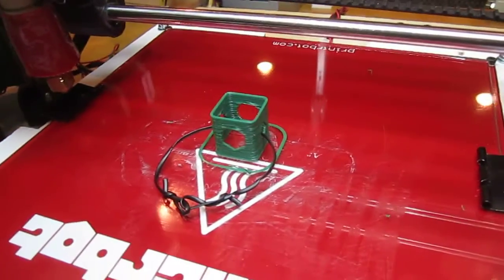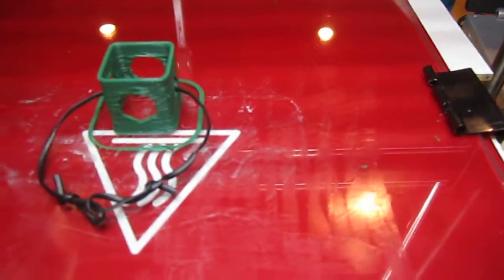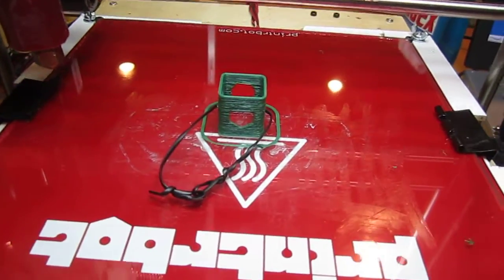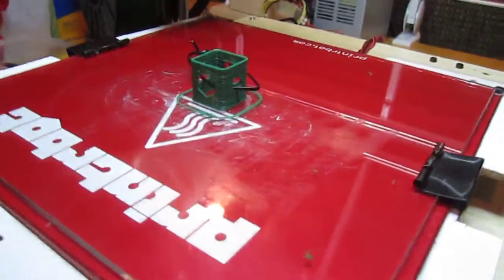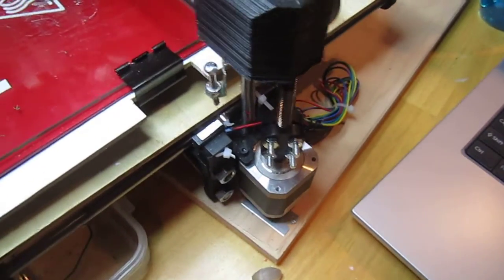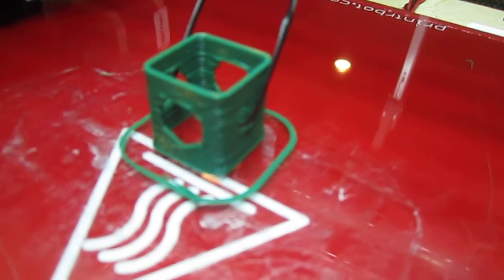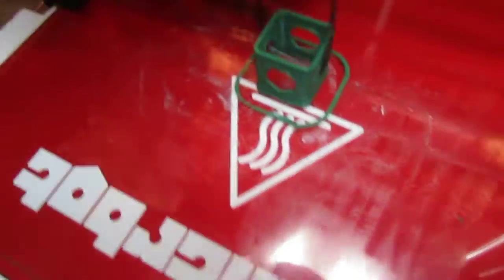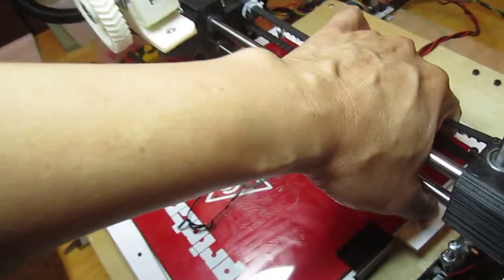Keeping 3D prints on the print bed with office glue stick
Sorry that the video cuts out at the end. Memory full.
I learned this trick from SeeMeCNC guys. Apply a layer of office glue stick on the bed and your print will stick to the bed so well that you can practically lift the printer using the print as a handle! To remove the print, use VERY sharp blade to pry it once it cool off, or heat the bed to soften the bottom layer and carefully lift up.